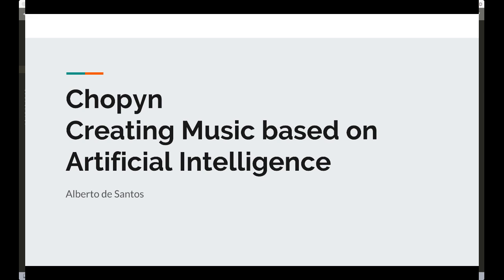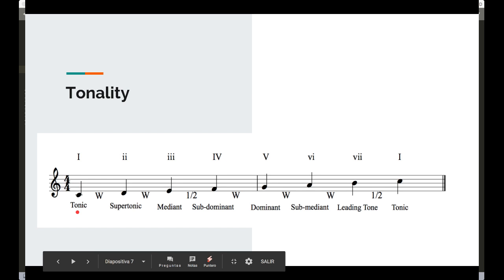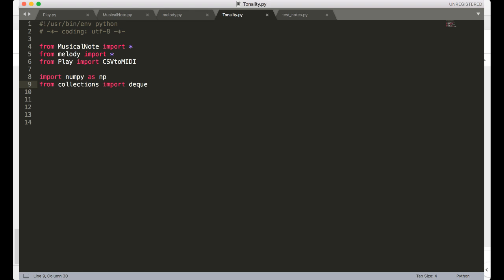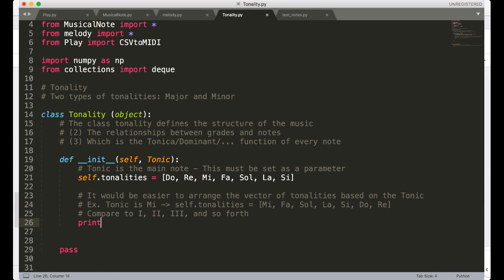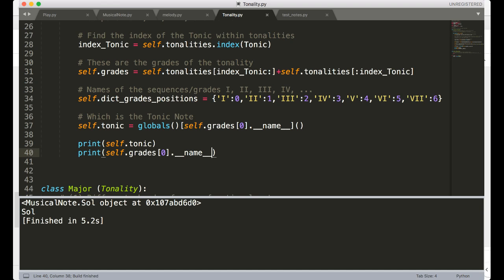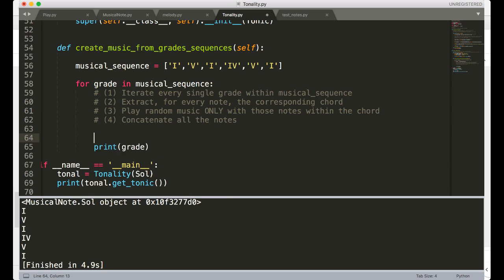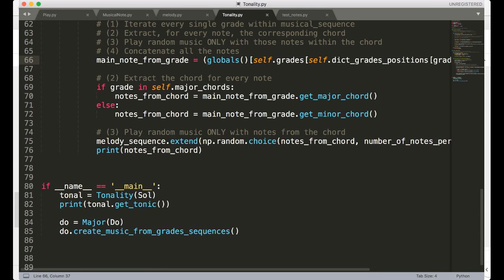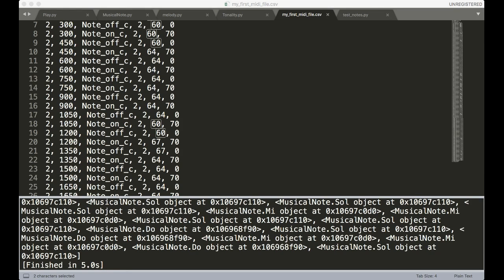[Chopyn 1] - Creating Music with Artificial Intelligence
First step of an amazing project called Chopyn whose main aim is to create music based on Artificial Intelligence.

Python - TensorFlow - Artificial Intelligence - Generative Adversarial Networks - Long Short-Term Memory